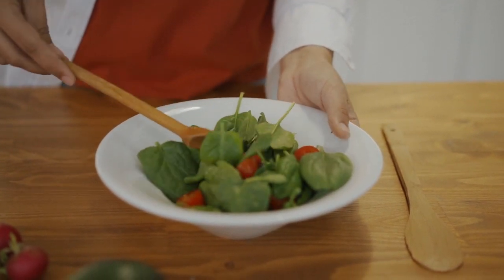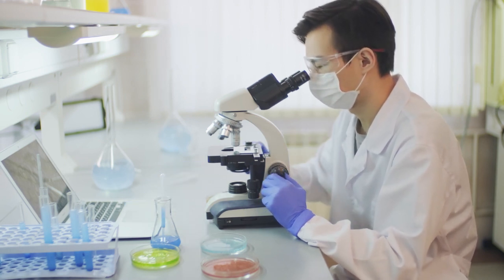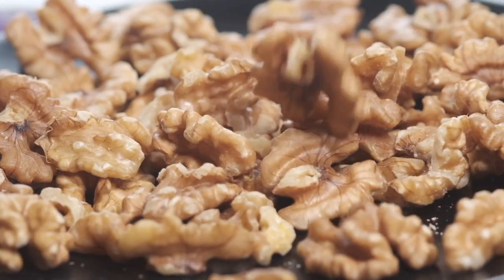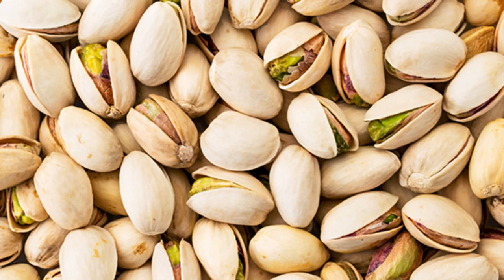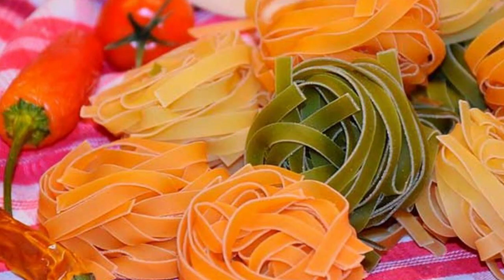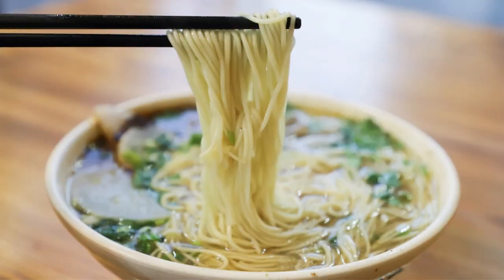How to Prevent Diabetes Through Food Choices.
Discover the 16 foods that can make a difference in diabetes control in our latest video. We'll explore how these foods can help you maintain healthy blood sugar levels, improve insulin sensitivity, and reduce the risk of complications. If you or someone you know is dealing with diabetes, this essential guide will provide you with valuable insights for leading a healthier life.